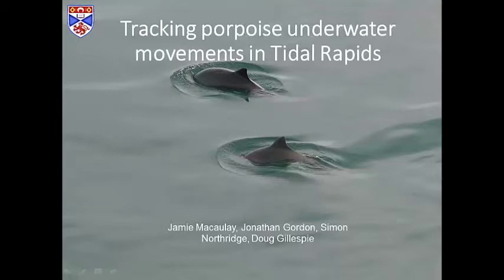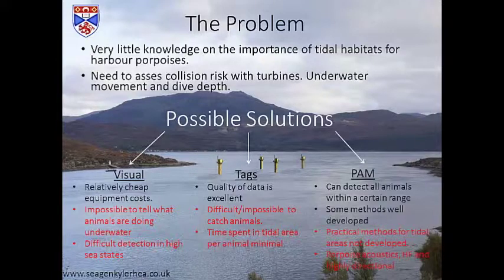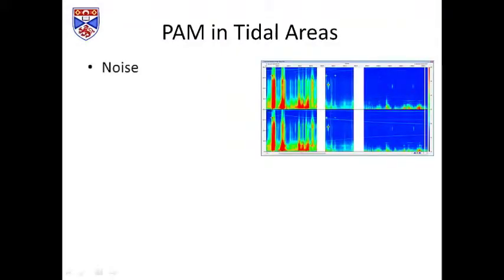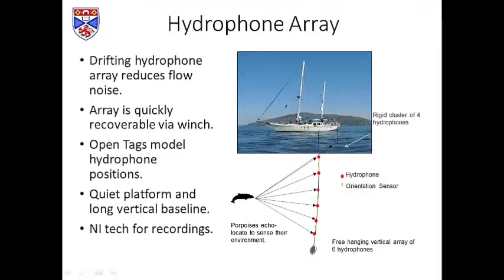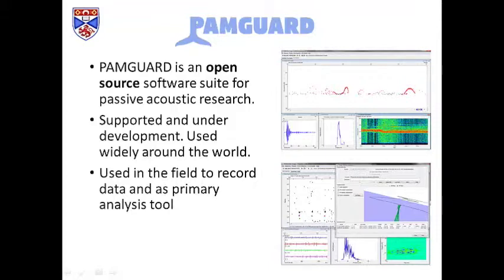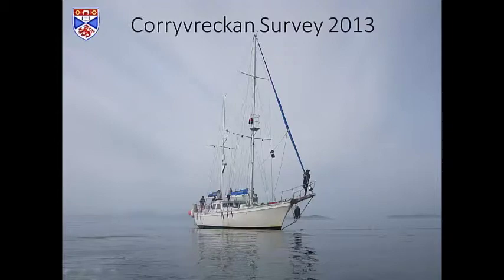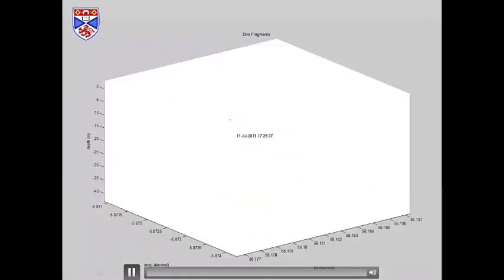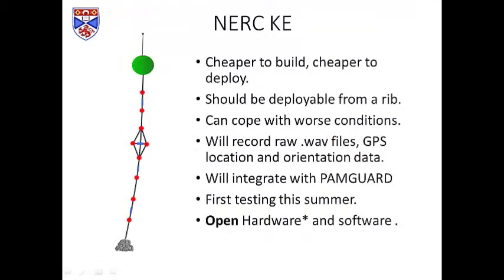Tracking Porpoise Underwater Movements in Tidal Rapids using Drifting Hydrophone Arrays...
The growing interest in generating electrical power from tidal currents using tidal turbine generators raises a number of environmental concerns, including the risk that cetaceans might be injured or killed through collision with rotating turbine blades.